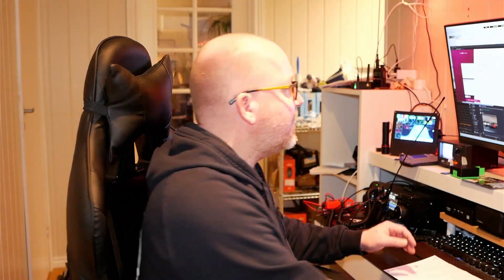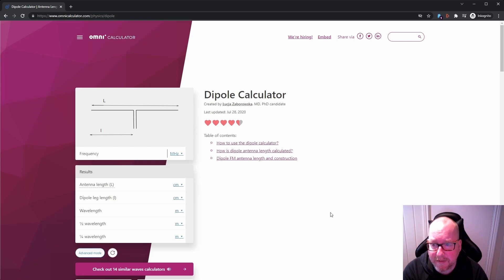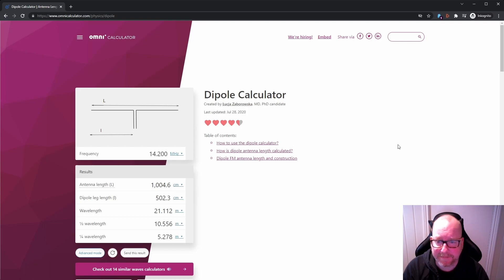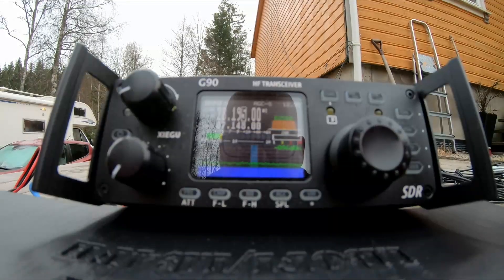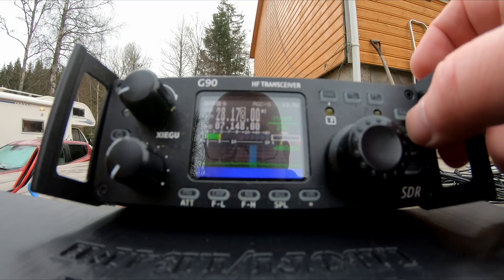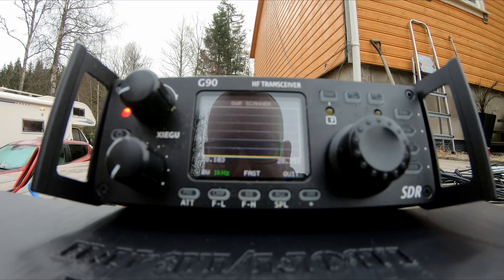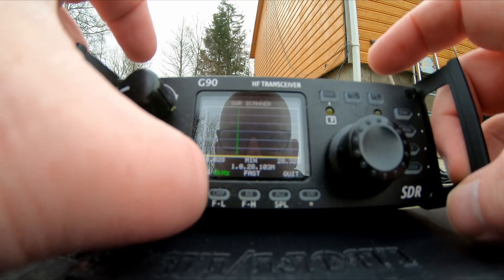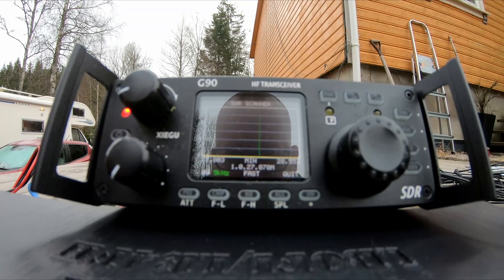How to build an Easy Dipole for new Hams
Are you a new ham or have you just never built an antenna? I'll show you how to make the (almost) easiest dipole possible, and how to (almost) multiband it. Make sure you watch all the way to the end for an explanation on the multiband part.

Antenna building can be as hard or as easy as you want it to. My recommendation is that you start with a simple dipole like this without a balun, and then work your way to more complicated antennas when you feel comfortable with building a dipole.

Get your binding post adapters here:

(Amazon US)